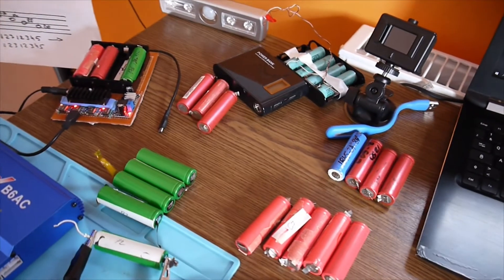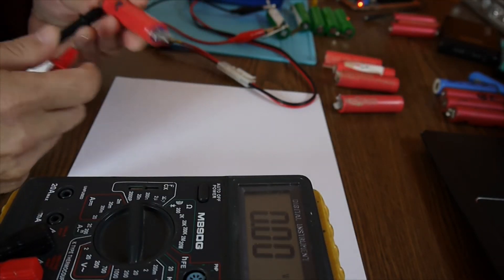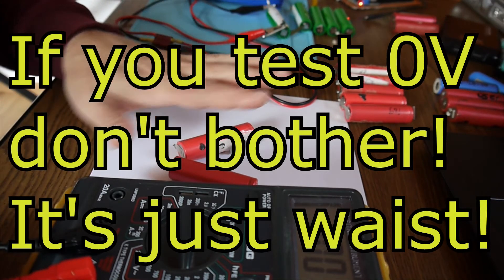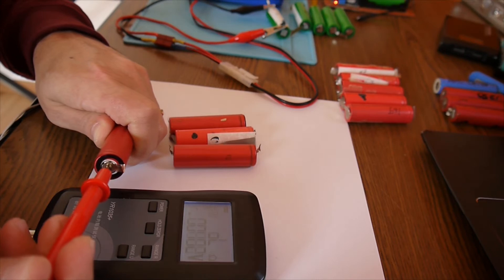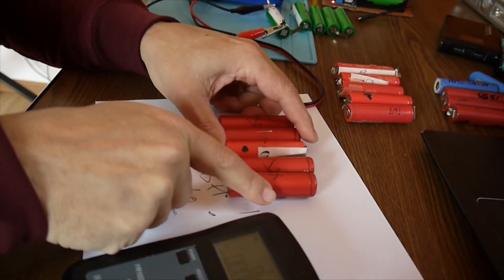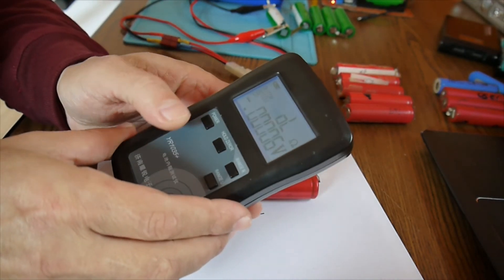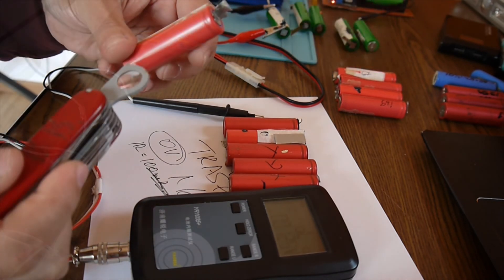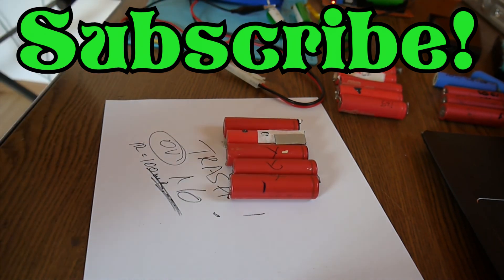Testing capacity and Internal resistance IR to 18650 cells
Testing recovered 18650 cells from laptop batteries, about capacity and Internal resistance